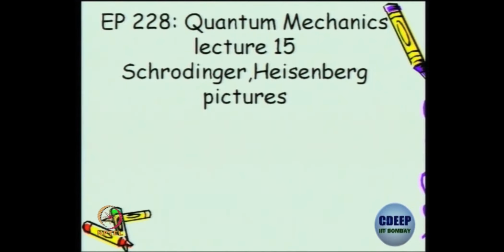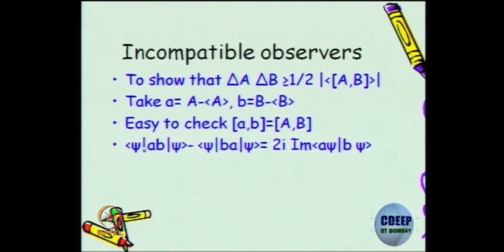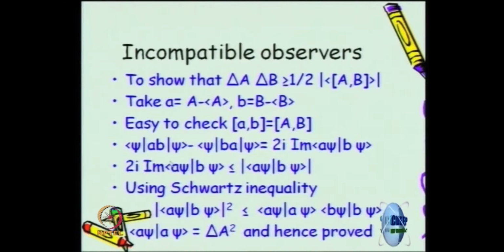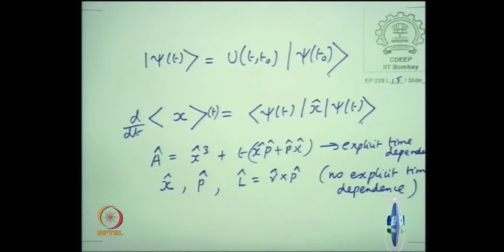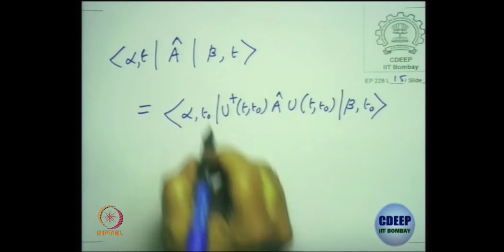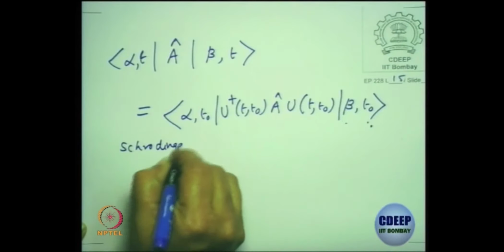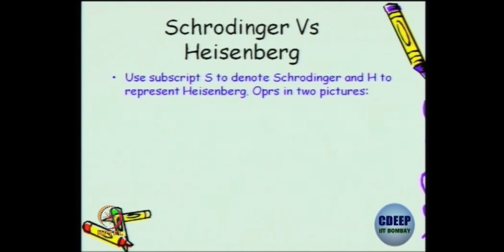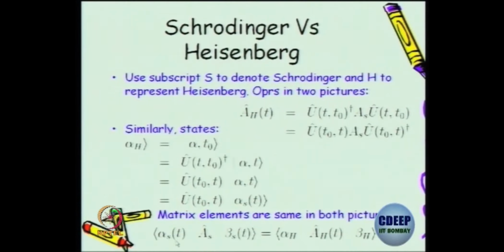Schrodinger and Heisenberg pictures I